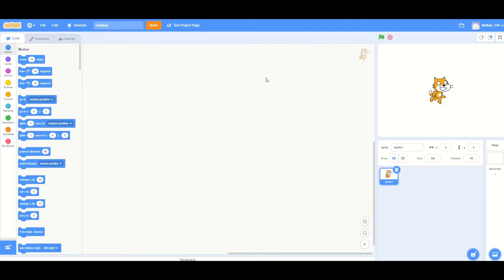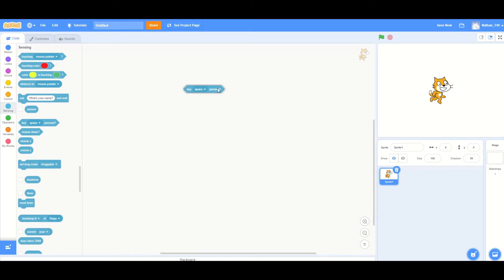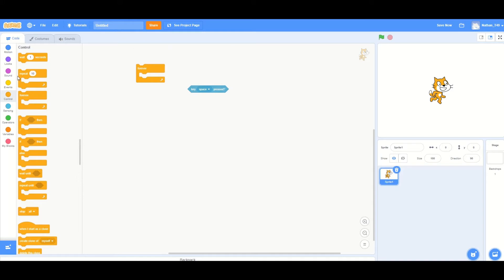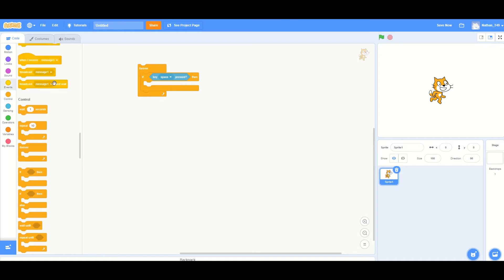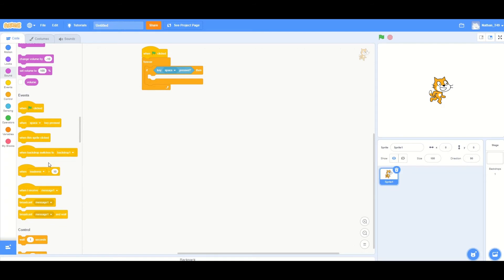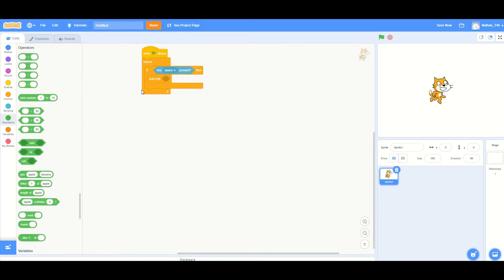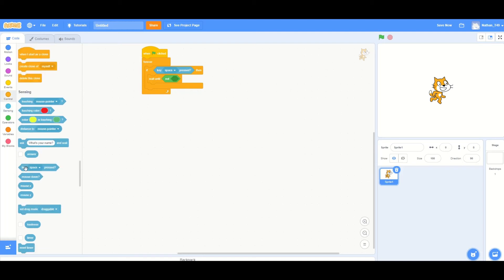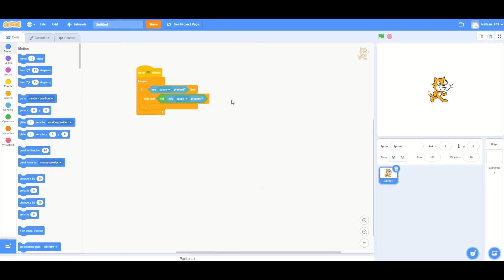Press and Hold Blocks in Scratch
In this video, we show how to utilize the press and hold blocks within Scratch!

If you want to learn more about Scratch and get started by creating an account, then head over